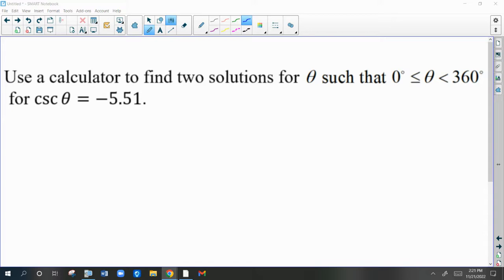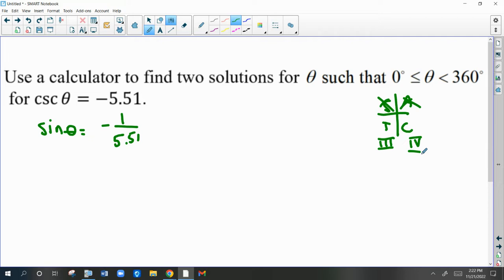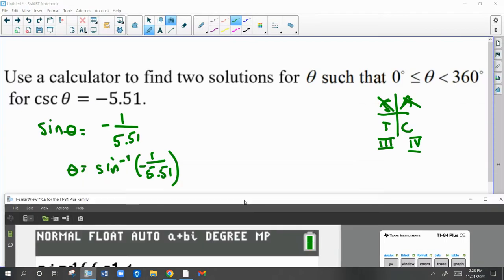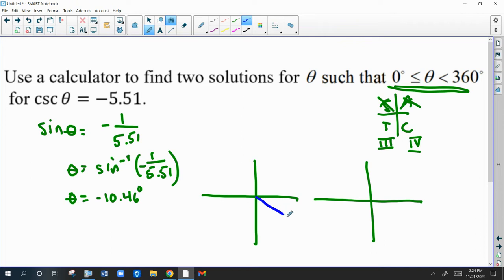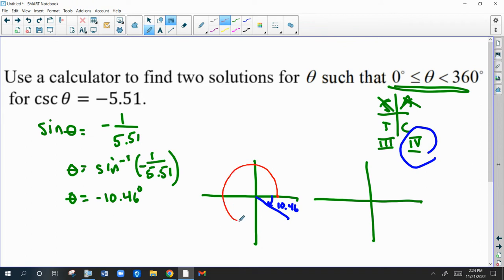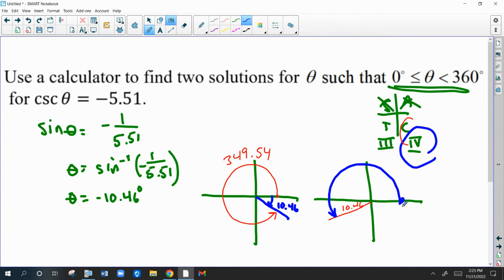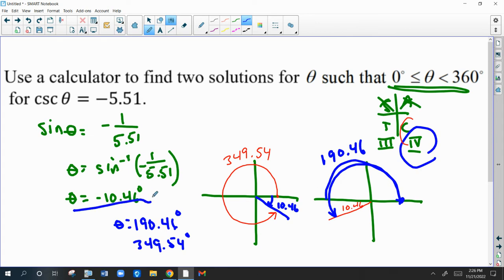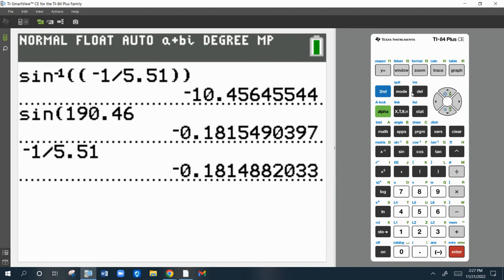4.4 Solving Trig Equations with a calculator (example 2)